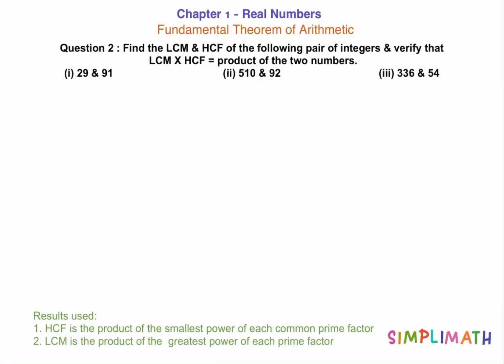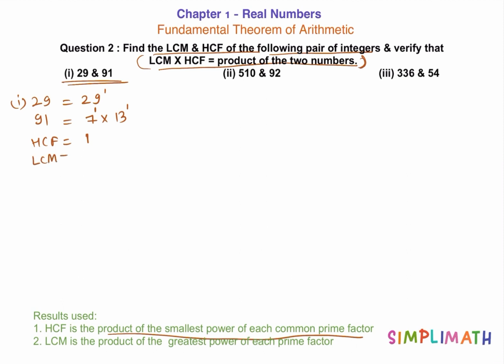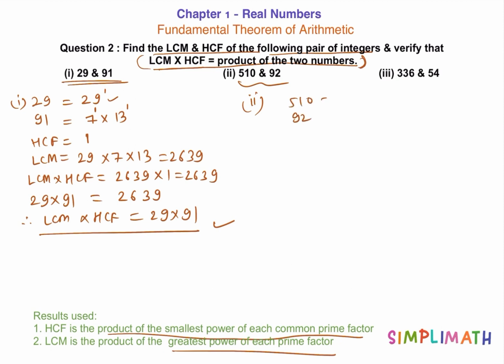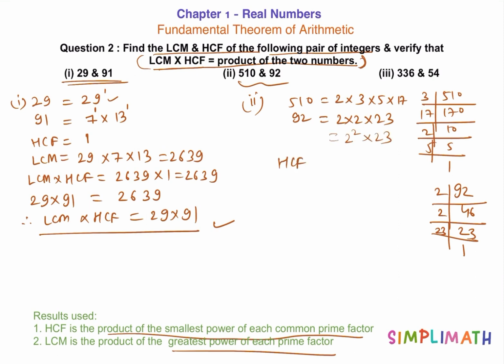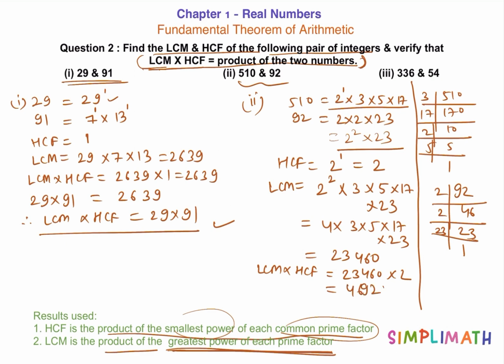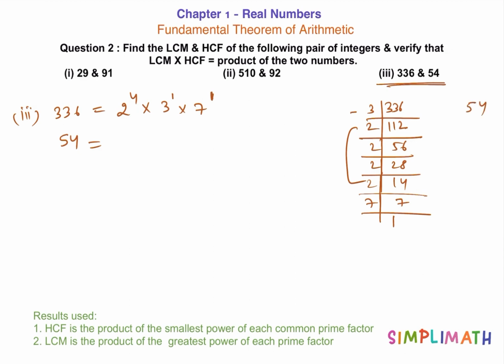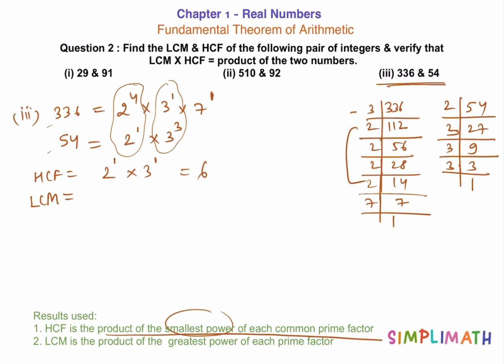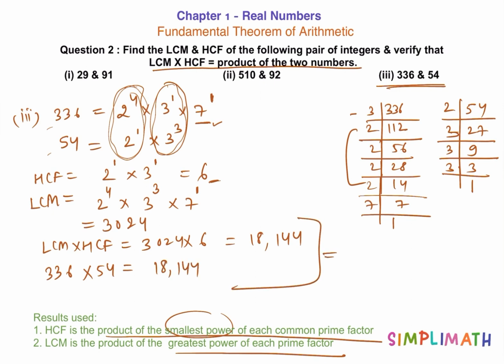Real Numbers Exercise 1.1 Question 2 | Chapter 1 | Class 10 Maths | NCERT